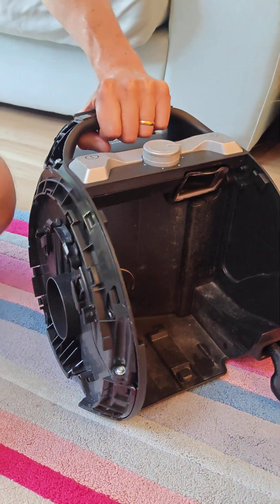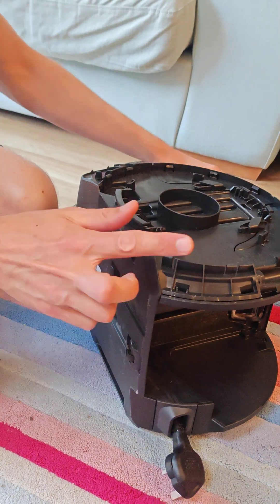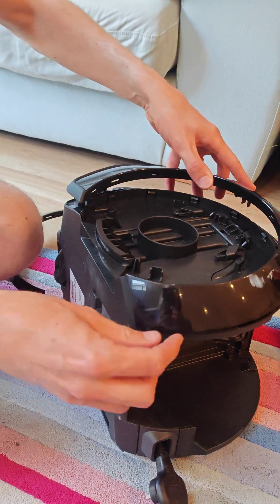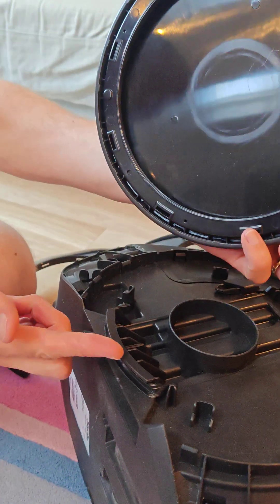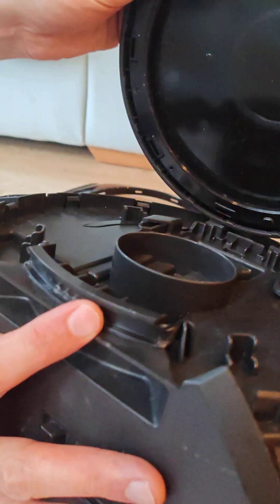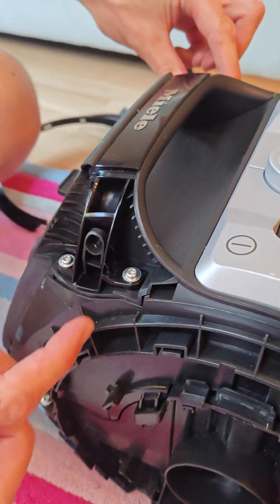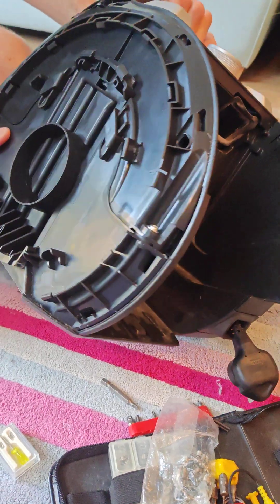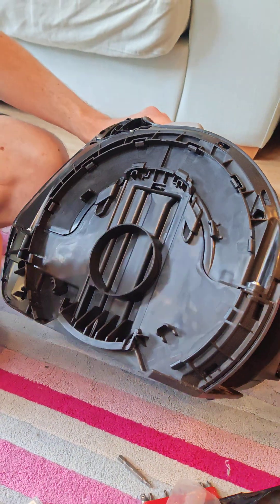Miele CX1 Boost disassembly, tear down, dismantle.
This video describes how to dismantle / disassemble a Miele CX1 Boost (SNCF0) vaccume cleaner so that you can get to the electronics inside.